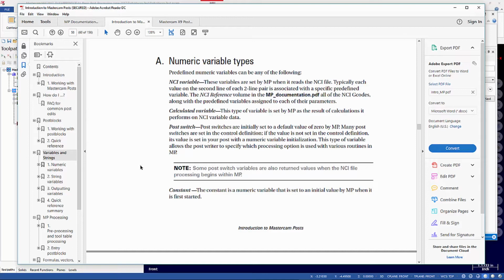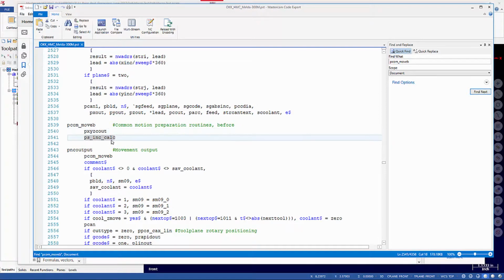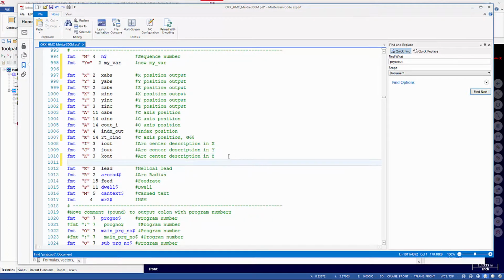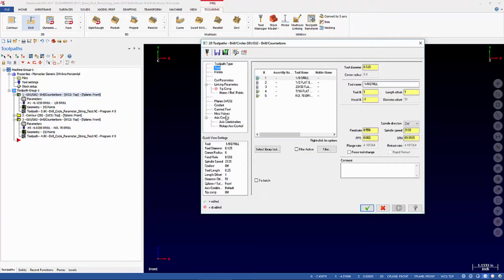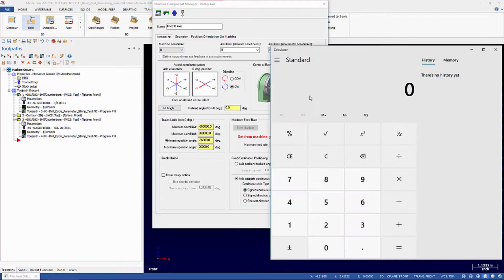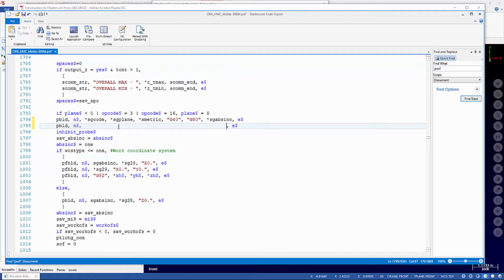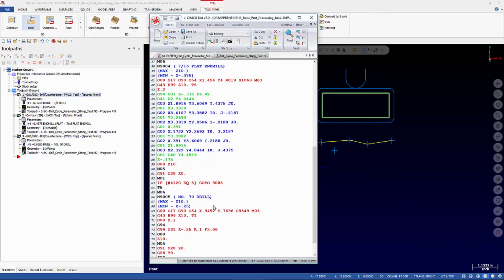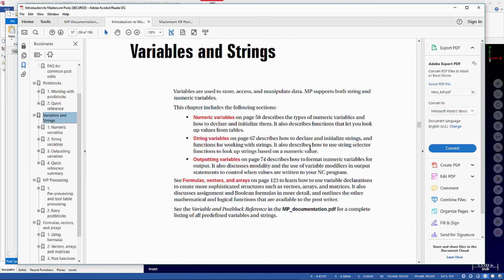MP101 Day 3 Video 3